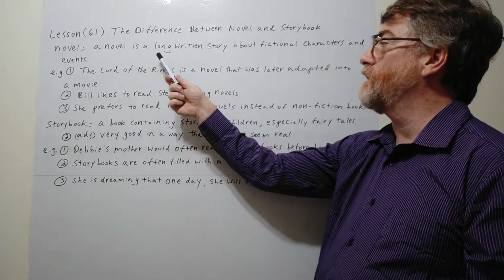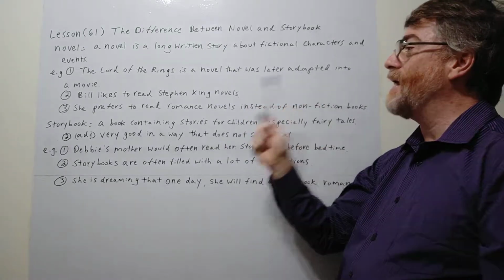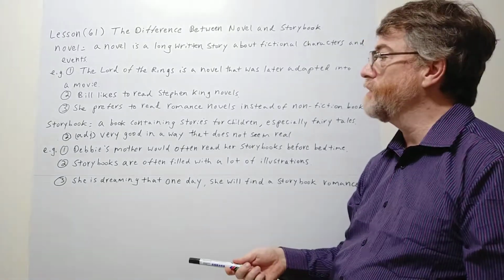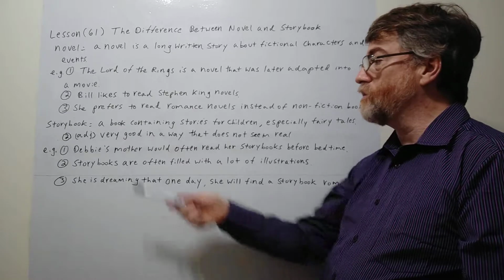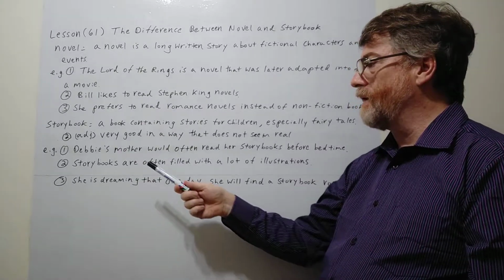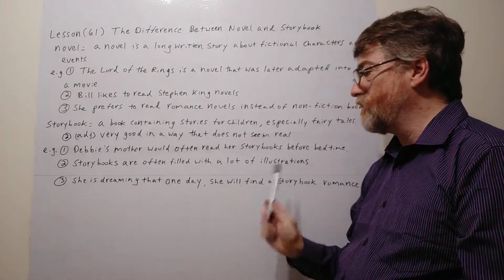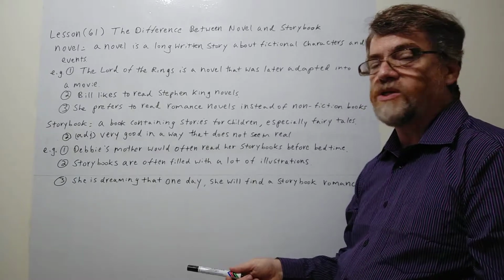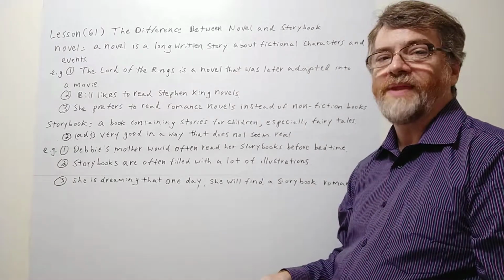Tutor Nick P Lesson (61) The Difference Between Novel and Storybook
A novel is a long written story about fictional characters and events. A storybook is a book containing stories for children , especially fairy tales. The confusion for ESL students is that the word sounds like the meaning should be a book the tells a story , but in fact it is just a book targeted for children.